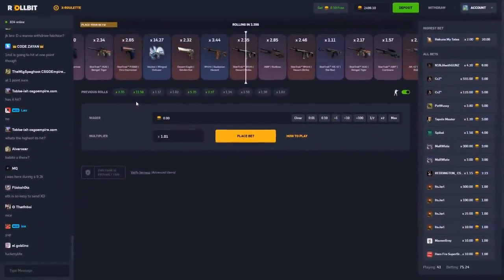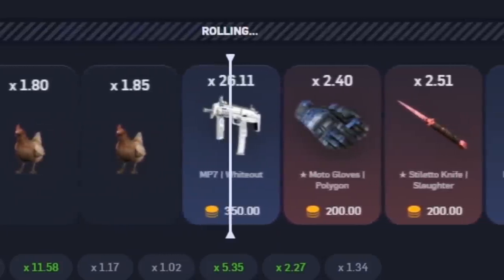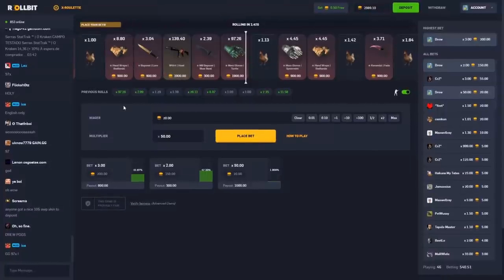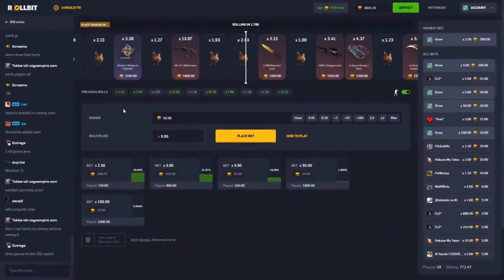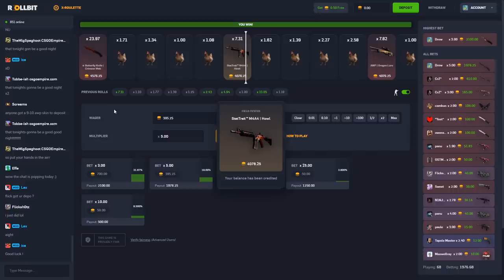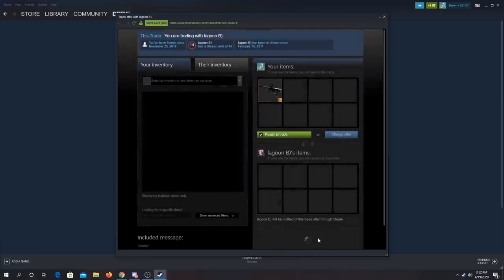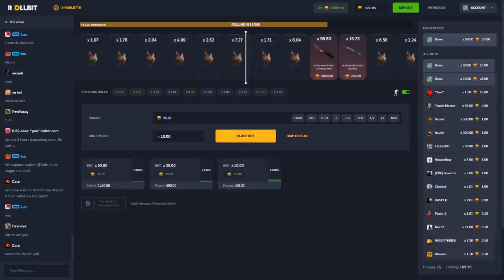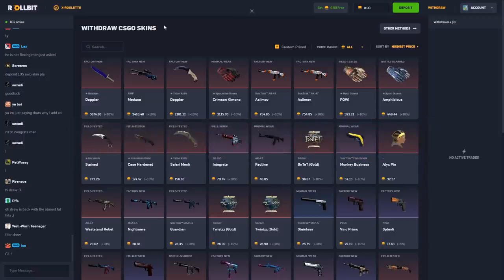I won a STATTRAK HOWL in one click.. *$4000*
Datdrop code - Drewy / daddyskins code - drew